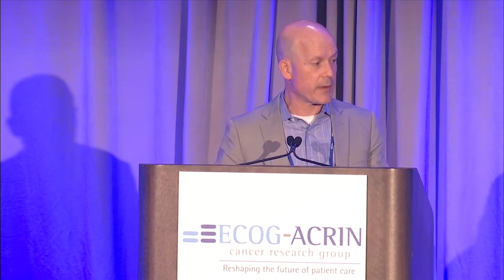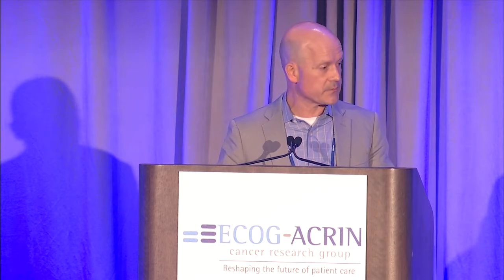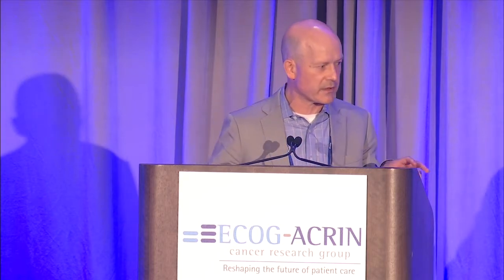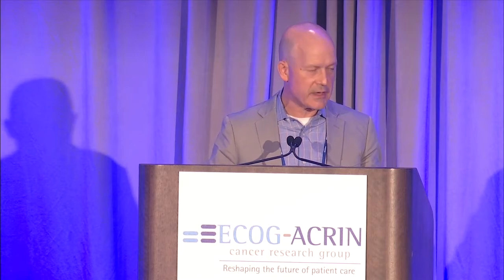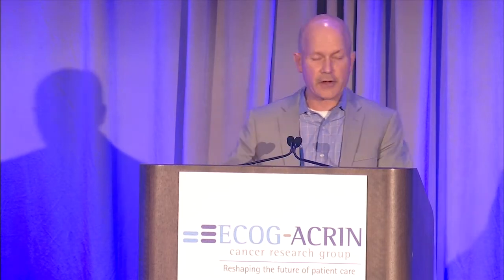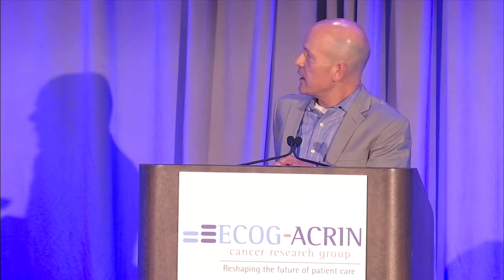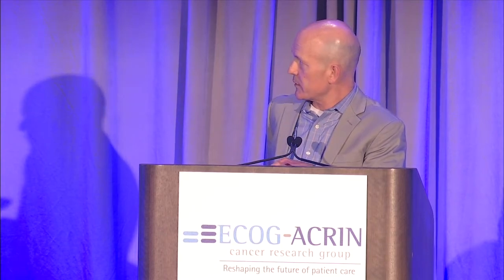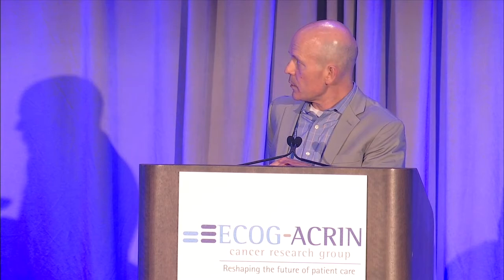Practical Applications of Genome–Immune Environment Nexus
Keith Flaherty, MD is Director of Clinical Research at the Massachusetts General Hospital Cancer Center and Professor of Medicine at Harvard Medical School.

This presentation took place at the Inaugural Robert L. Comis, MD Translational Science Symposium during the Fall 2019 ECOG-ACRIN Group Meeting. Named for ECOG-ACRIN's late Group Co-Chair, the symposium highlights the potential of translational science to advance cancer diagnosis, prevention, and treatment.